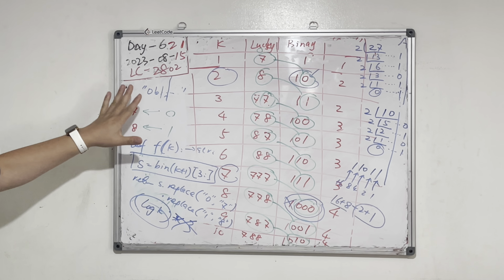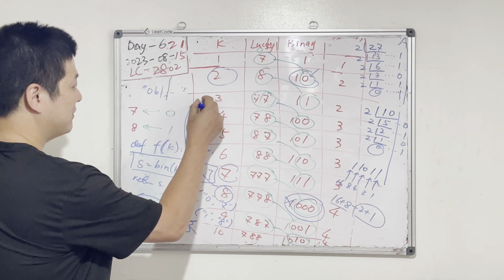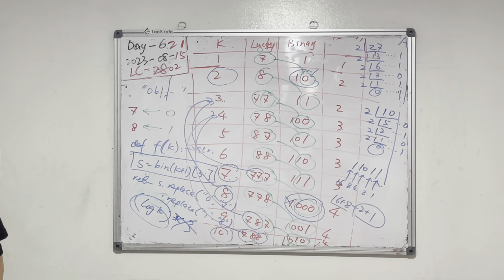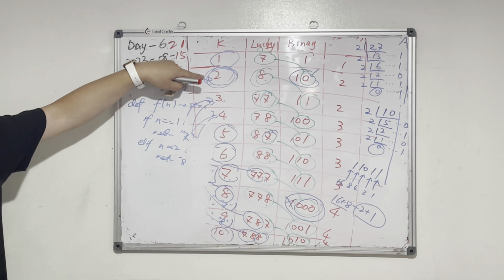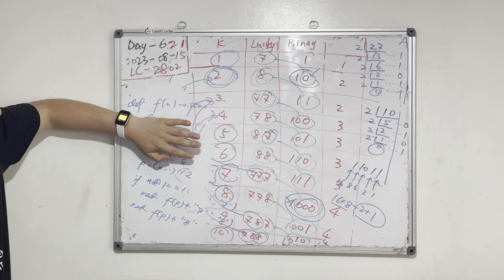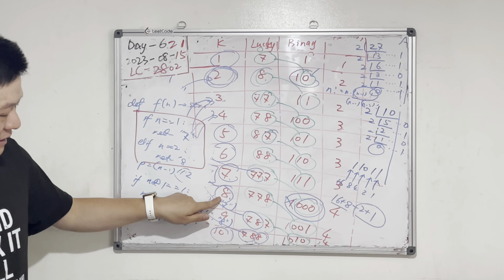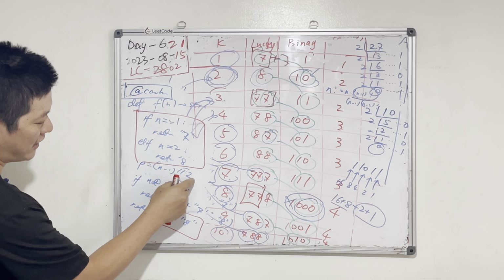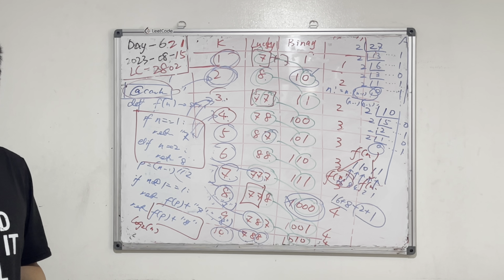Day 621 - Teaching Kids Programming - Find The K-th Lucky Number (Recursion Algorithm)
00:01 Find the Lucky Number
01:28 Recursion
02:07 Python Recursion Code
04:25 Algorithm Complexity

第621天 教娃编程 - 找到第 K 个幸运数字(递归算法)
英文: Find The K-th Lucky Number (Recursion Algorithm)